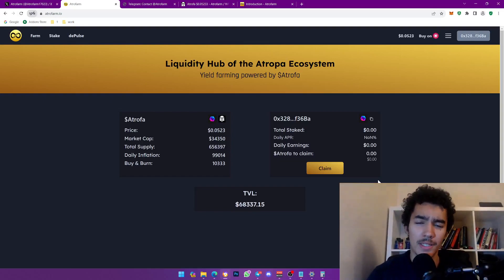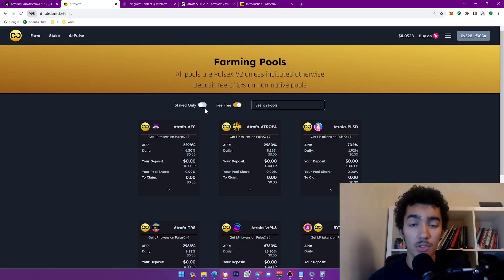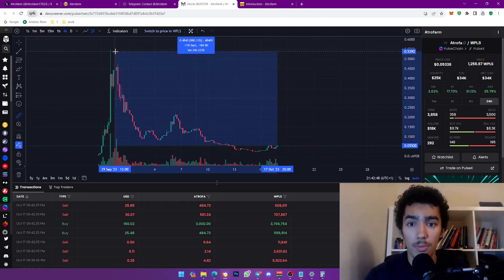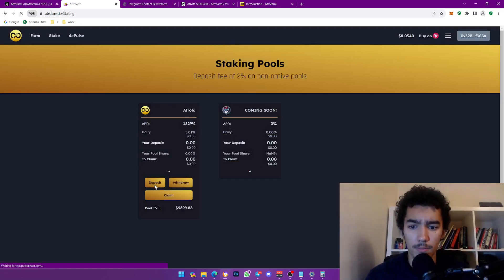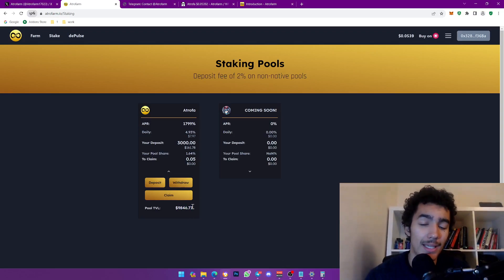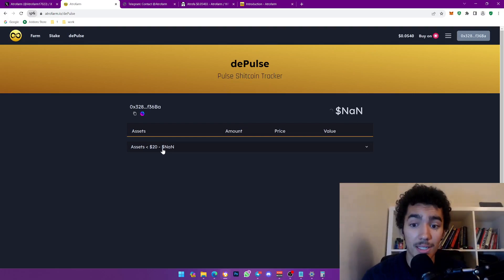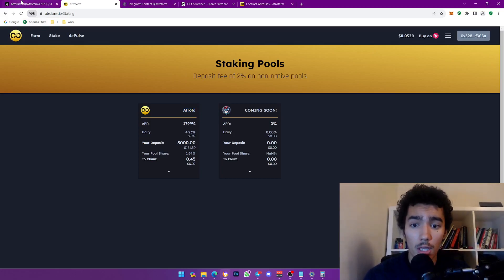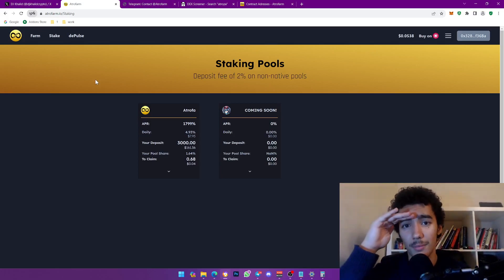MAKE UPTO 12% DAILY WITH THESE FARMS... Atrofarm (Liquidity Hub for Atropa📈)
THIS IS HUGE...📈 This will make millionaires... Pulsechain Maxi here!😎

The PulseChain community officially just went viral guys...
CAN $ATROPA BE THE MOST LIQUID CRYPTO ASSET EVER and reach 2-3$!
Those tokens can explode the pulsechain network🚀

💌Support my small channel to get you guys more content like this :)

Welcome to Atrofarm, a yield farming protocol on PulseChain built for the Atropa ecosystem.
Why Atropa?
The Atropa ecosystem consists of a number of tokens created by the same deployer (known as '414') and revolving around the $Atropa token.
As an ecosystem is has both captivated and divided PulseChain extensively.  By doing so it has brought back passion and volume to trading within the Chain,  however, despite this Atropa tokens can lack deep liquidity.
With both popularity and the need for liquidity I realised that a farming protocol like Atrofarm was needed and would be beneficial for the Atropa ecosystem and PulseChain.